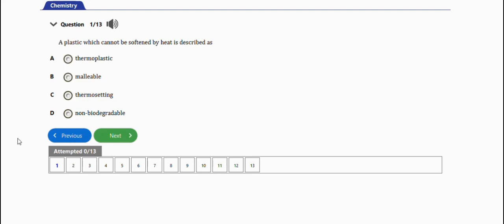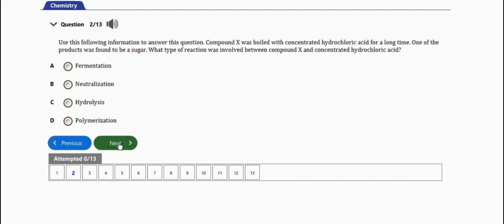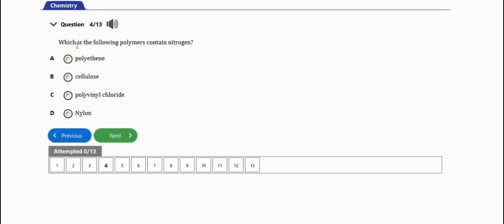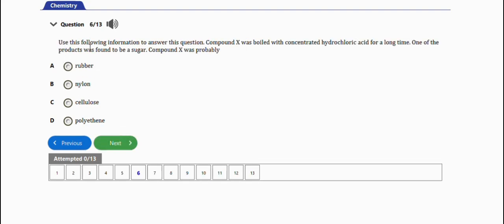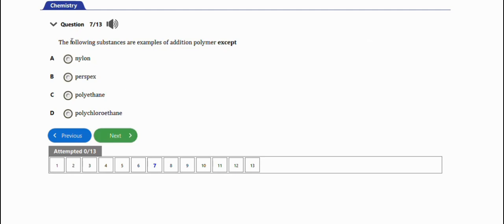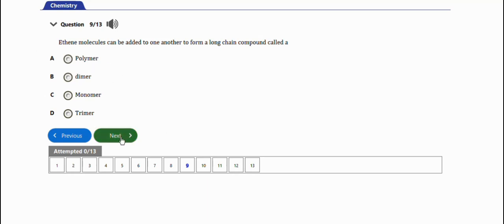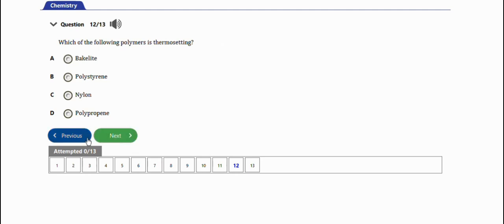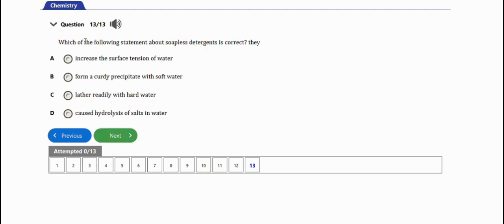WAEC Chemistry Tutorial Questions & Answer 2026 On Synthetic Polymers (Top 13)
WAEC Chemistry Tutorial Questions And Answers On Synthetic Polymers

Synthetic Polymer is one of the basic problems in WAEC chemistry

In this WASSCE or WAEC chemistry tutorial video, I answered WAEC chemistry 13 Questions On Synthetic polymer

This video is a definite guide to smashing questions on synthetic Polymer in WASSCE or WAEC chemistry questions and answers.